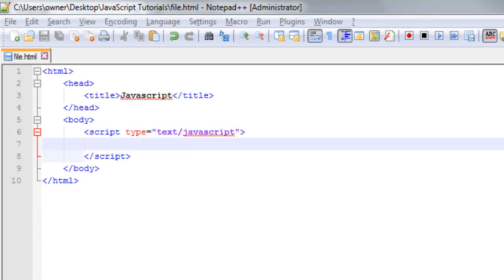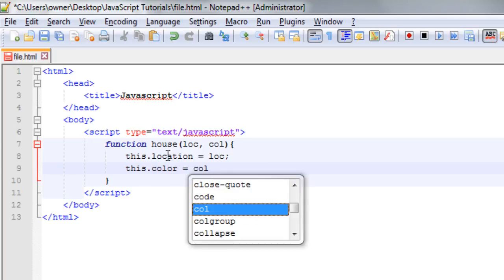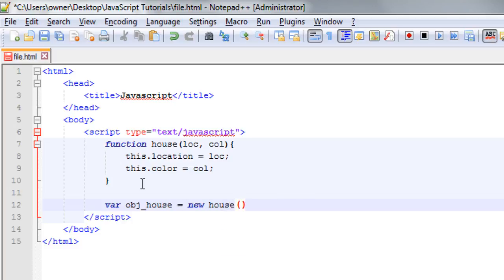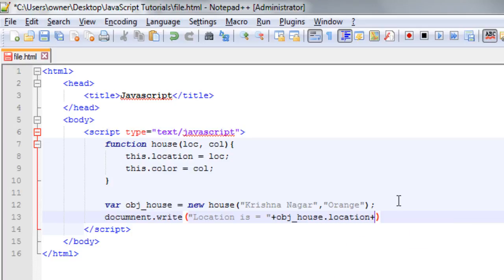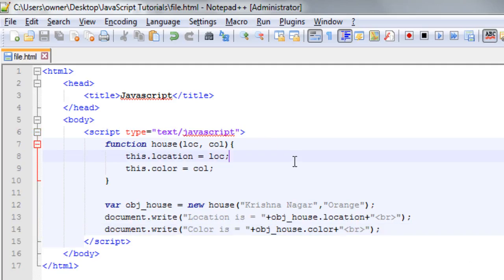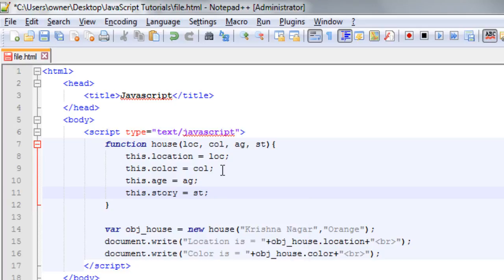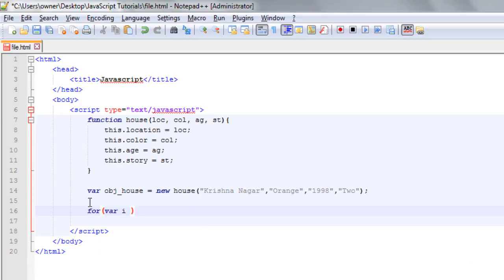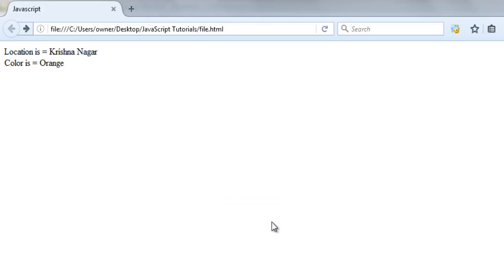JavaScript - 30 Create objects using function with arguments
Title : JavaScript - 30 Create objects using function with arguments

programming music,
programming for beginners,
programming knowledge,
programming tutorial,
programming language,
programming in c,
programming documentary,
programming motivation,
programming interview,
programming basics,
programming,
programming arduino,
programming algorithms,
programming a game,
programming asmr,
programming apps,
programming android,
programming ai,
programming abstractions,
programming bootcamp,
programming books,
programming c++,
programming concepts,
programming competition,
programming course,
programming challenge,
programming chamberlain garage door remote,
programming cuber,
programming contest,
programming drums,
programming dubstep,
d-star programming,
programming esc,
programming explained,
programming esp8266,
programming electronics,
programming ev3,
programming excel,
programming esc with transmitter,
programming environment,
programming fundamentals,
programming flowchart,
f# programming,
programming games,
programming genius,
nxt-g programming,
programming help,
programming hacks,
programming homelink,
programming hunter sprinkler,
programming history,
programming honda key,
programming html,
programming inspiration,
programming in access 2013,
programming java,
programming jobs,
programming java for beginners,
programming jokes,
programming javascript,
bluej programming,
programming keyboard,
programming kodi,
programming kids,
programming logic,
programming languages for beginners,
programming laptop,
programming liftmaster garage door opener,
programming lecture,
programming mix,
programming movies,
programming news,
programming neural networks,
programming nes,
programming nptel,
programming nes games,
programming network,
i/o programming,
big o programming,
programming paradigms,
programming python,
programming prodigy,